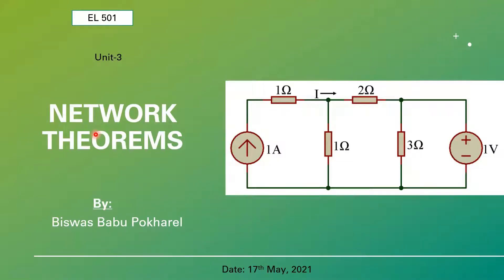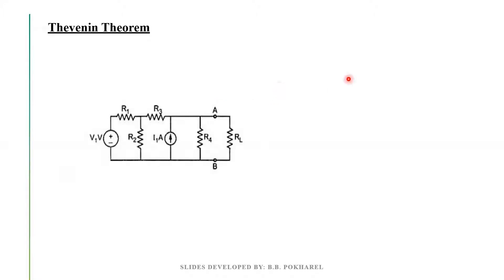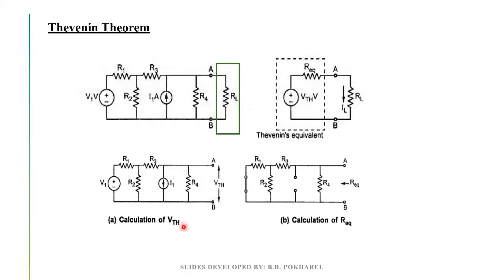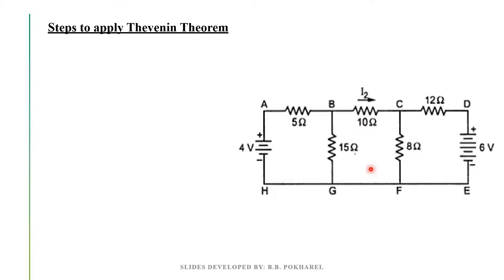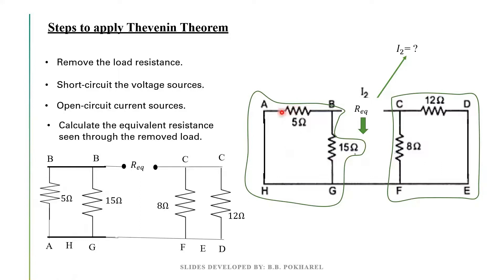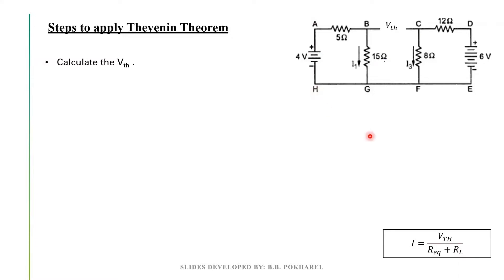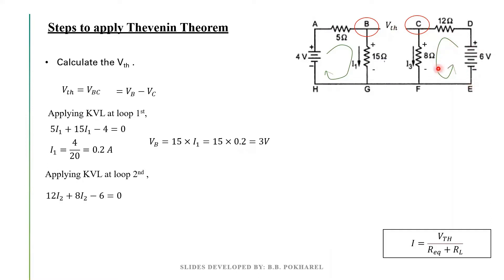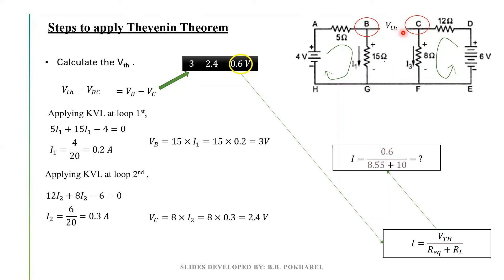Thevenin Theorem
This video explains about the Thevenin theorem used in linear DC circuit.